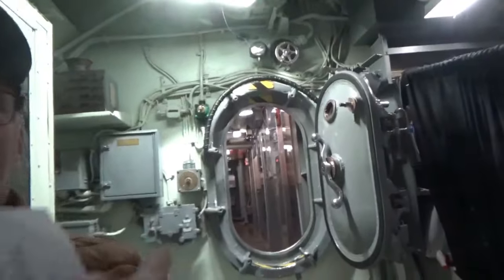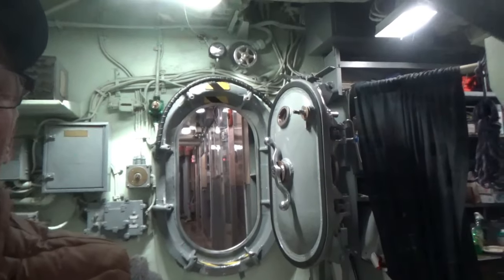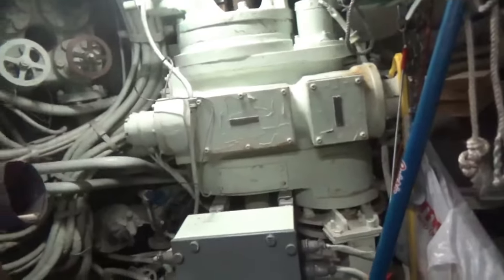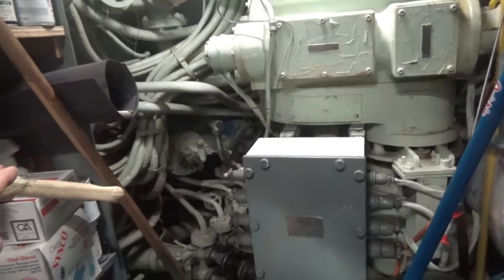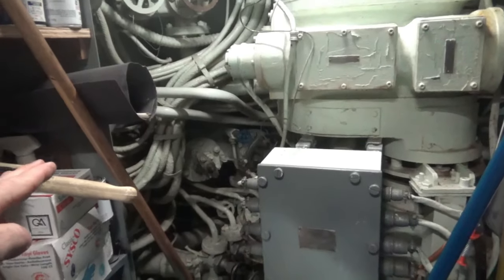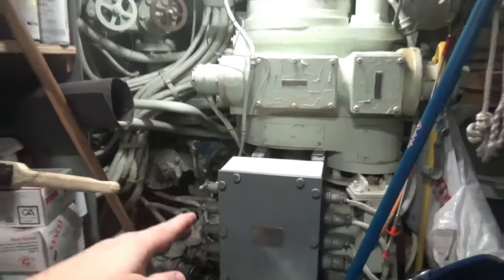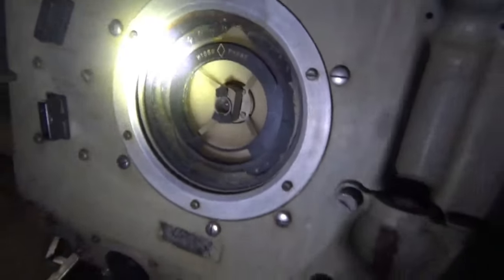SSK's Reconfigured Sonar Room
Hi All,
Today Shane takes you down below into the reconfigured sonar room. He'll explain, as best he can, the configuration used on fleet submarines during WWII, and how it changed under the SSK configuration in 1953.